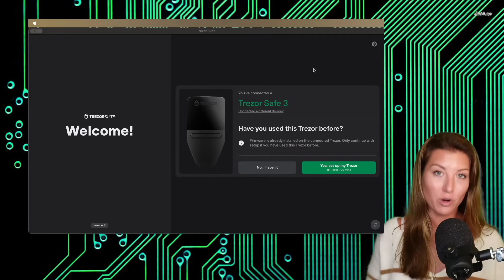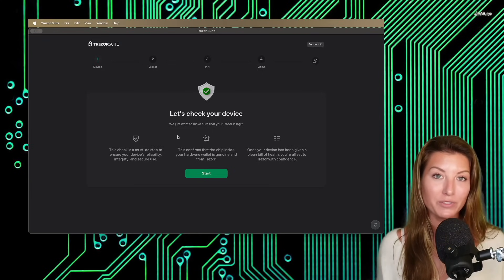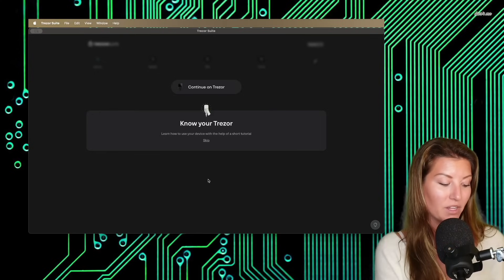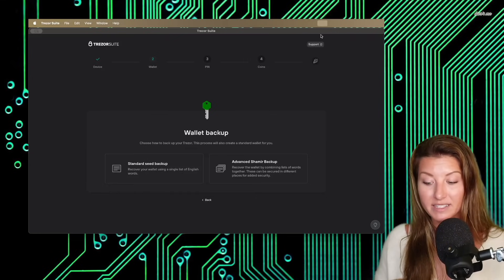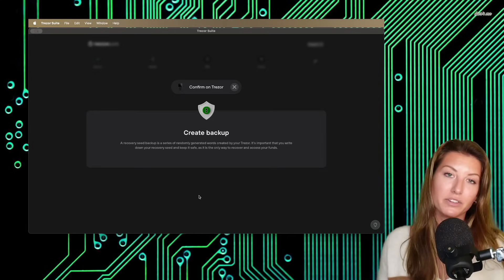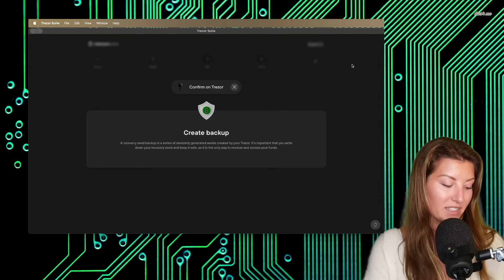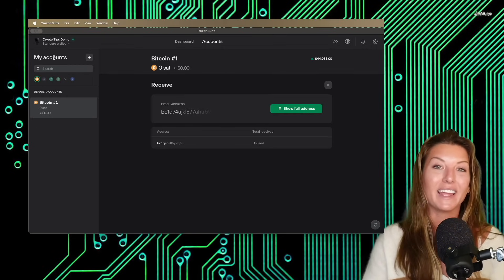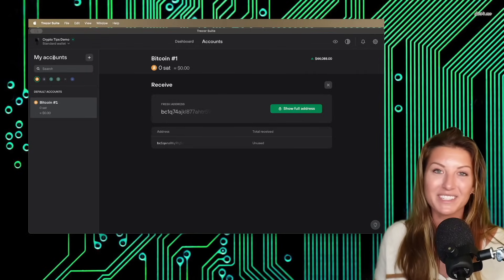Trezor Safe 3 Setup Guide and Trezor Suite Tutorial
✴︎Buy Gift Cards with Your Crypto!

Video Suggestions for Beginners to Crypto:
- When did Crypto Start?: youtu.be/rd5gv6X70ew
- If Your Hardware Wallet is Lost or Stolen: youtu.be/KTIDY7kYSIQ
- 3 Things You Should Never Do on a Crypto Exchange: youtu.be/pgZP-voLGpE
- 5 Things Crypto Exchanges Don't Want You to Know: youtu.be/_VcdEovm8u8
- My Recommendations for Centralized Exchanges: youtu.be/kCYj2tdYufE
- My Recommendations for Decentralized Exchanges (DEX): youtu.be/AMsp3knAfBs
- Calling Out Fake DEXs: youtu.be/h_cZyGqjKrs
- Why is DeFi the Hottest Topic in Crypto?: youtu.be/mqdD_2rX4-0
- Without This, Crypto Won't Survive: youtu.be/Jg-zk_Nhpq0
- How To Use the Most Popular Privacy Coins: youtu.be/WLckSKzFpE8